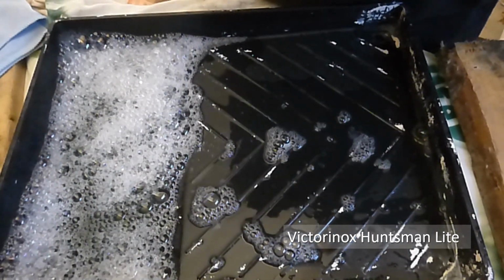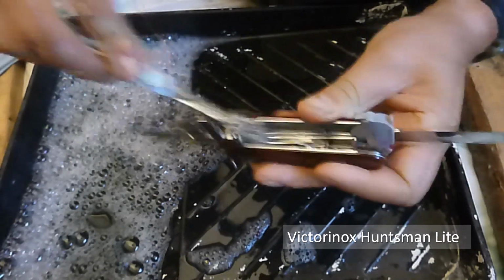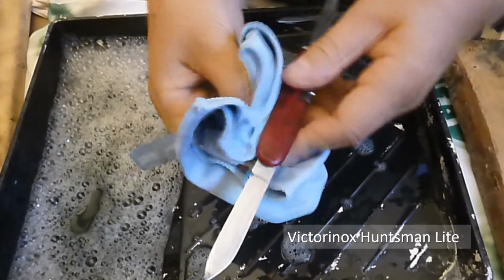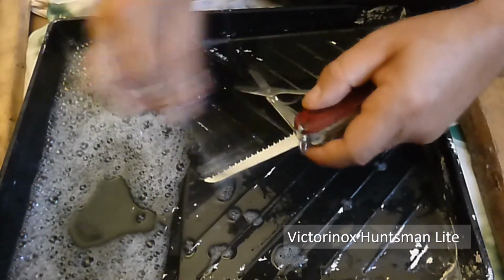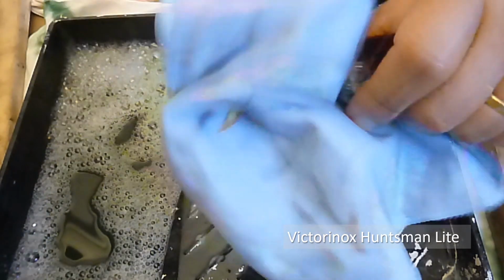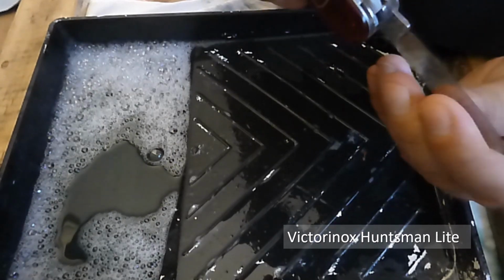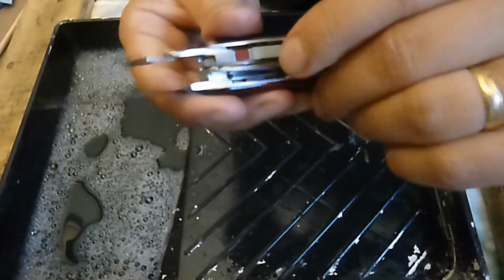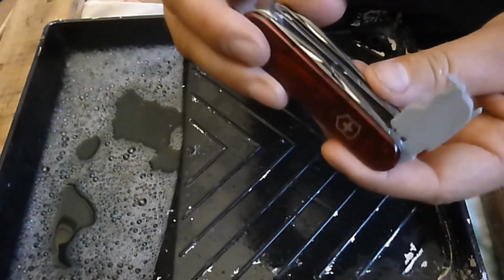Cleaning Swiss Army Knife - Victorinox Huntsman Lite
This is a video of cleaning my Victorinox Huntsman Lite Swiss Army Knife.
I made another video, but wasnt happy with the cleaning process, so went and did some research.
1. Warm water and dishwashing detergent is the go.
2. I use some tri-flow oil, but the suggestion is Lin Seed oil or Grape seed oil.